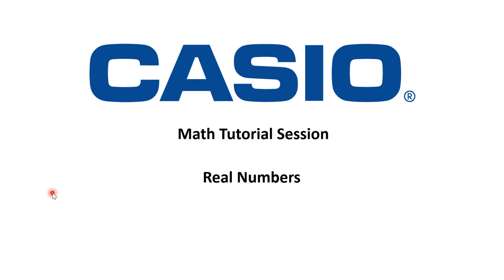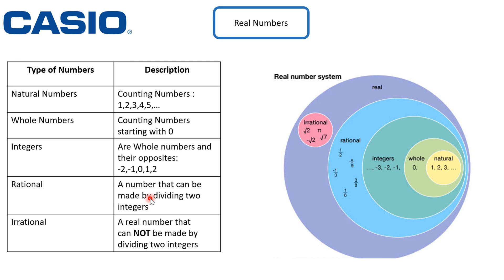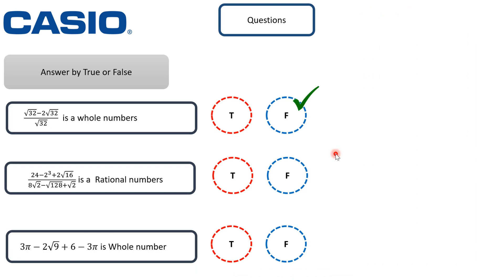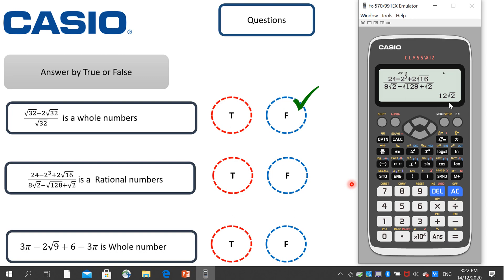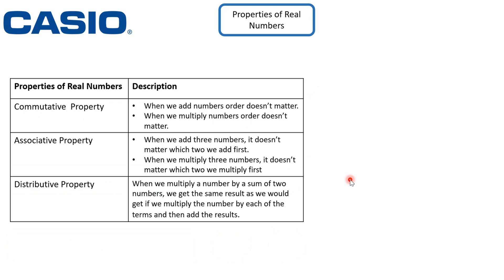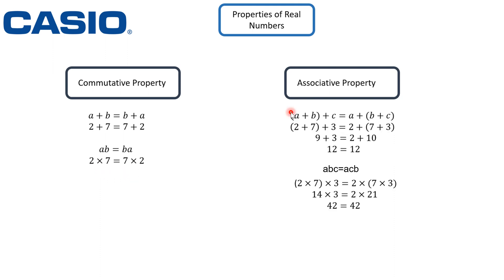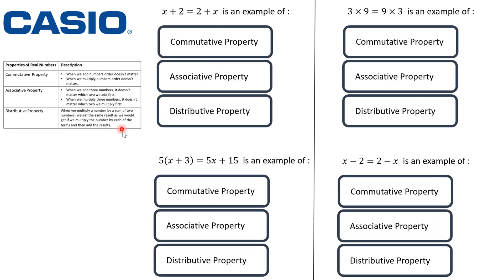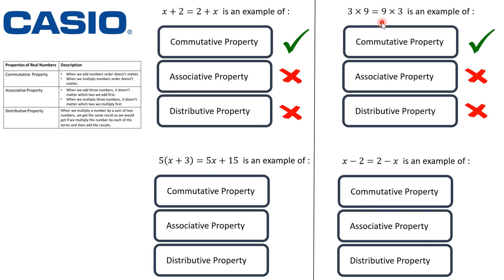CASIO math tutorial (Real Numbers-1)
CASIO education department introducing Math skills sessions for grades 8 -12 as a part of supporting education.

this video is about ( real numbers part 1).